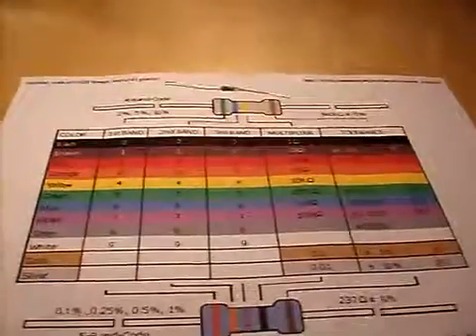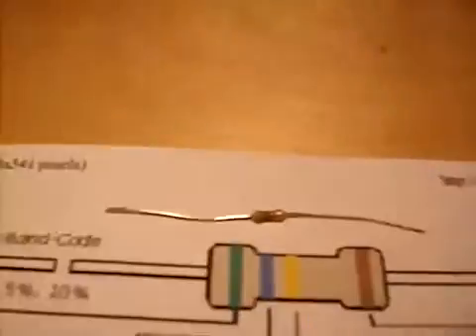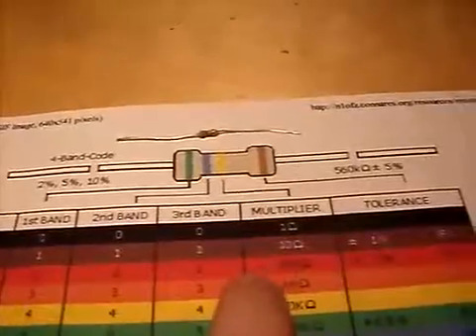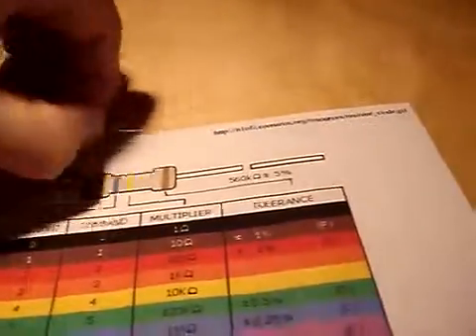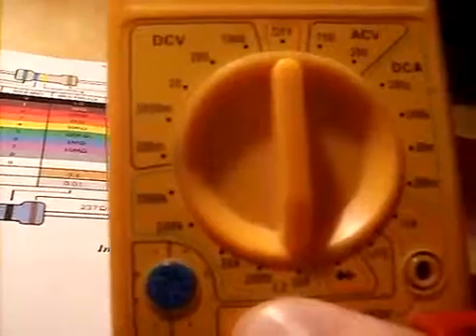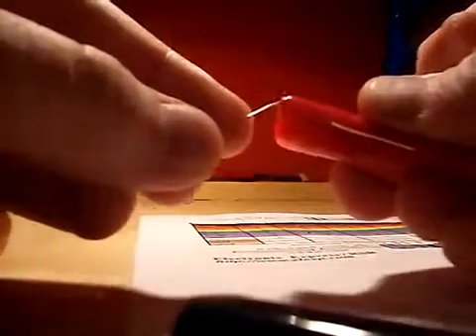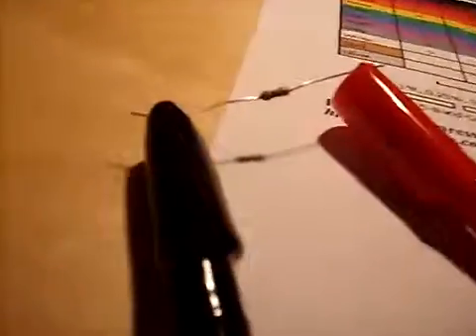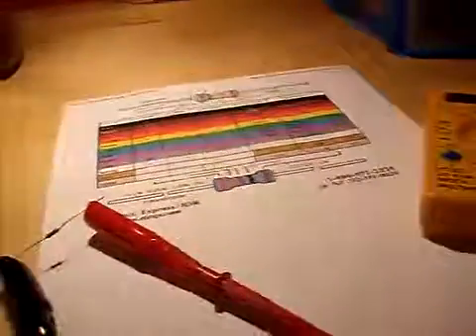CBSE Videos.com How to Read a Resistor.flv